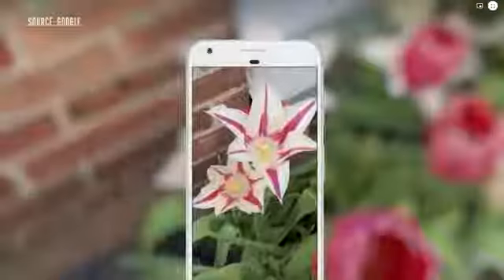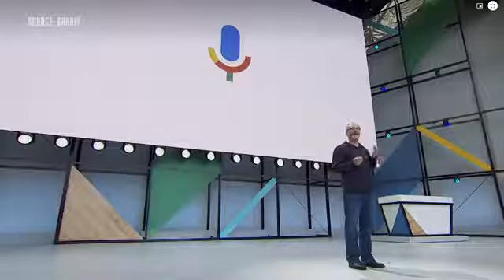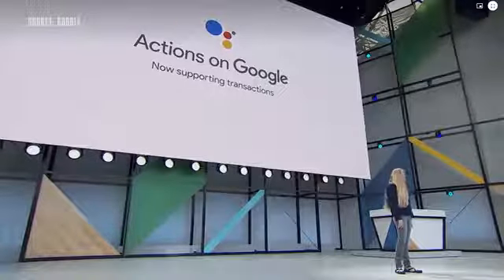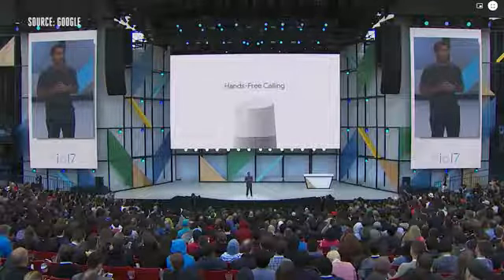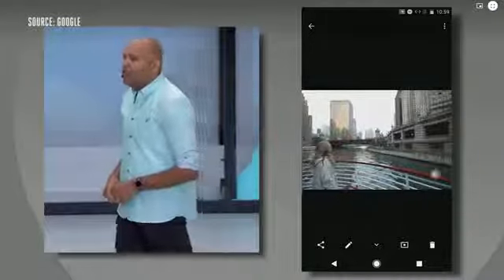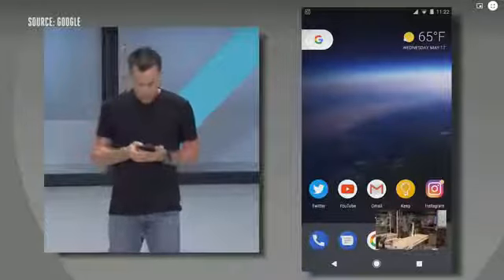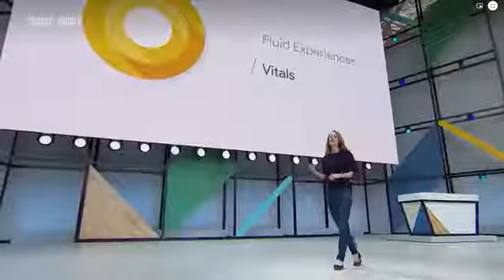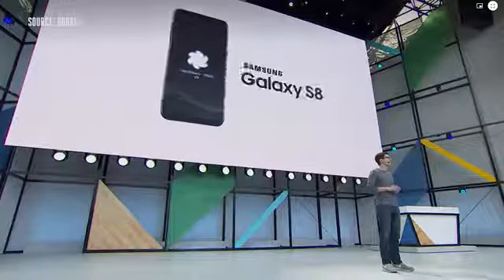Google I/o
google lens